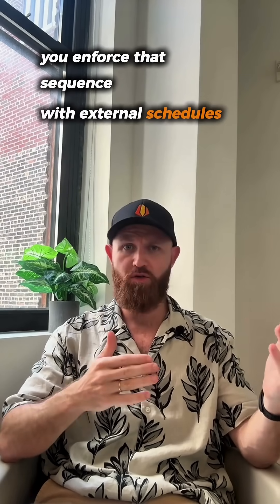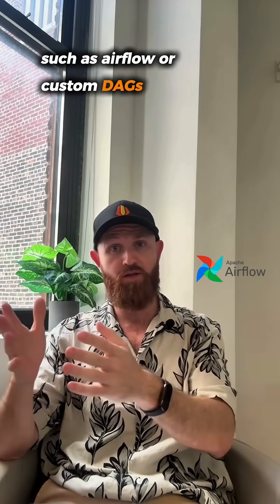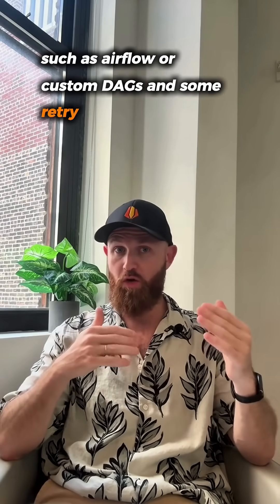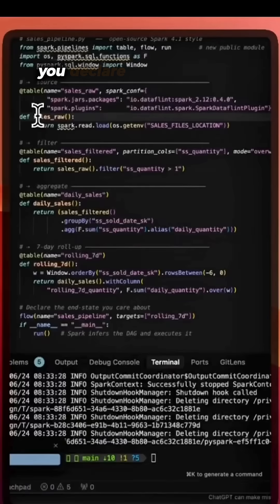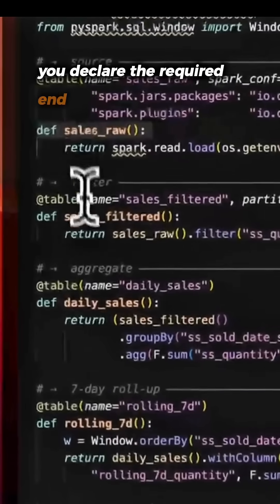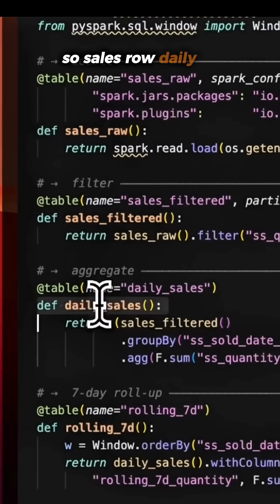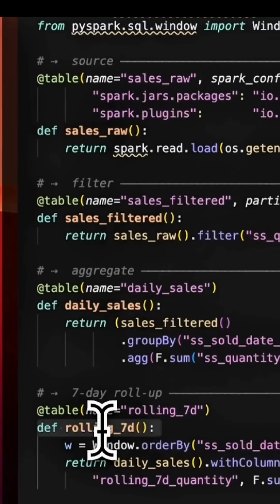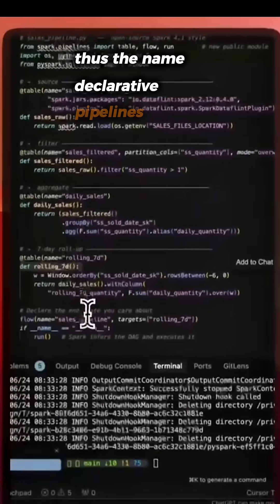Spark Declarative Pipelines Explained: Debugging & Optimization Tips | By DataFlint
𝐒𝐩𝐚𝐫𝐤 𝐃𝐞𝐜𝐥𝐚𝐫𝐚𝐭𝐢𝐯𝐞 𝐏𝐢𝐩𝐞𝐥𝐢𝐧𝐞𝐬: what are they, and why should you care?

In one sentence: they automate the orchestration you used to script by hand.

A single Spark job is straightforward: read, transform, write.

But ask for a daily sales metric and a seven-day rolling total, and that simplicity vanishes: you now have three interdependent jobs that must run in exactly the right order.

Traditionally you enforce that sequence with Airflow, custom DAGs, and plenty of retry logic.
Spark 4.1 replaces all of that glue. You simply declare the final tables—sales_raw, daily_sales, rolling_7d—and Spark infers the workflow, executes it, handles incremental back-fills, validates schemas, applies data-quality rules, and produces a lineage graph, all inside the engine.

Hence the name 𝐝𝐞𝐜𝐥𝐚𝐫𝐚𝐭𝐢𝐯𝐞 𝐩𝐢𝐩𝐞𝐥𝐢𝐧𝐞𝐬.

Higher-level abstractions are powerful, but they can also hide performance bottlenecks and subtle bugs.

That’s where DataFlint comes in. We let you debug and optimise any Spark job in minutes, right from your IDE, providing deep visibility and precise control—even inside fully declarative pipelines.

Sounds cool?